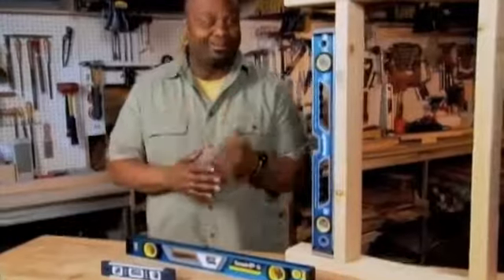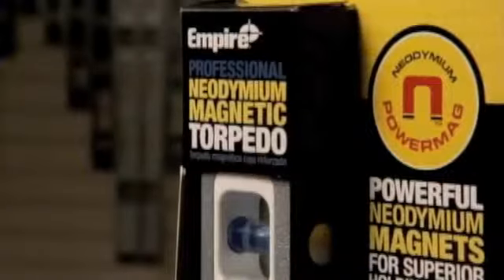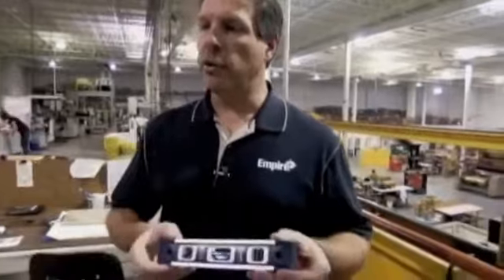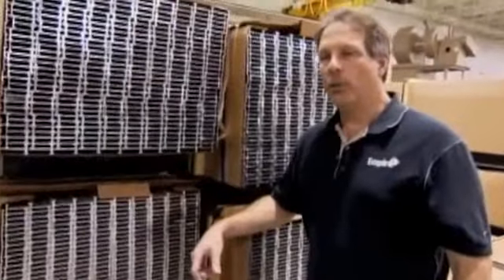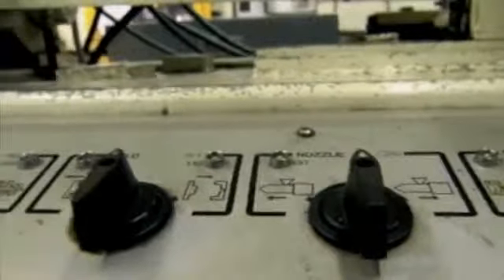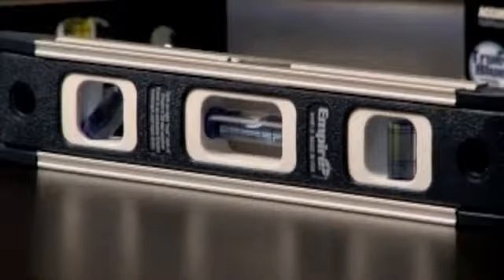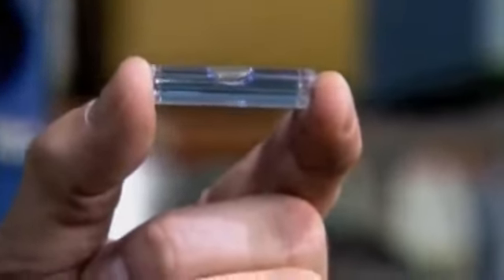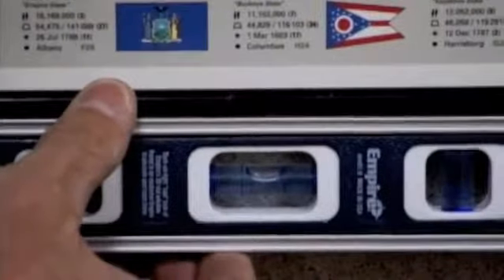Empire Level Featured on Cool Tools TV Show